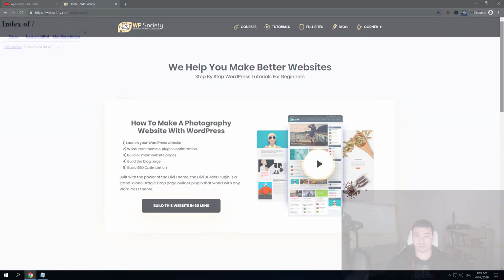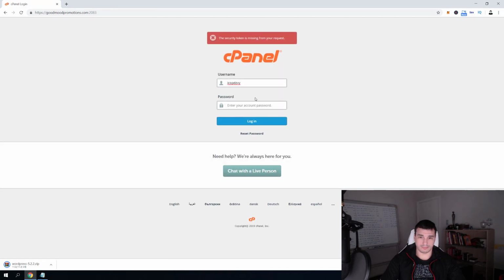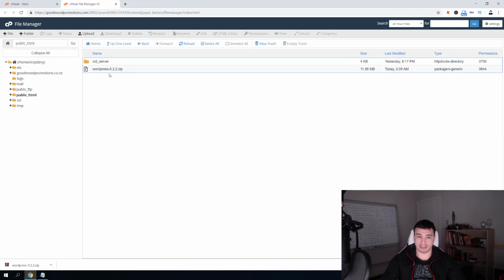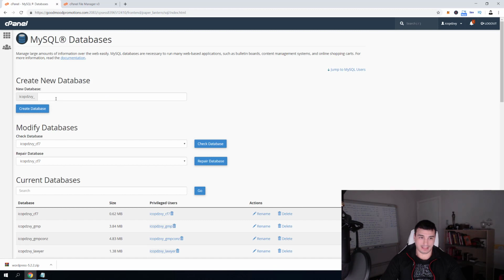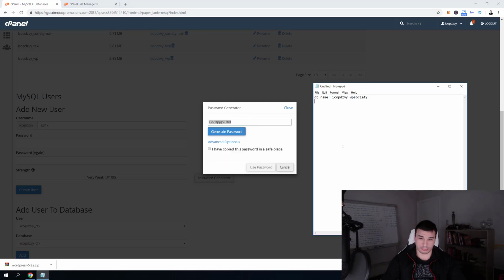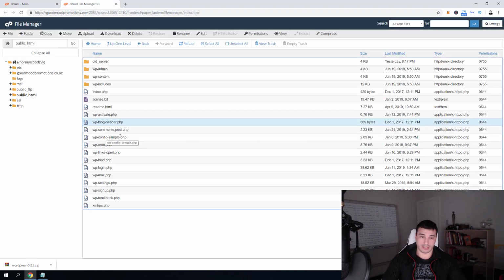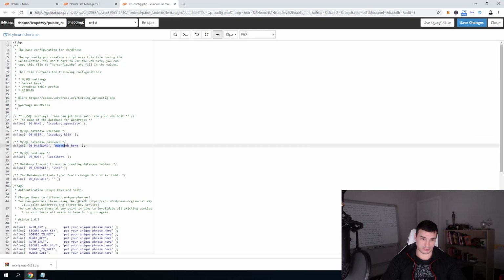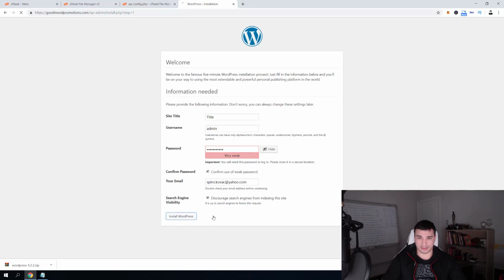How to Install WordPress in cPanel Manually | Step by step cPanel WordPress installation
In this video tutorial I'm teaching you How to install WordPress in cPanel manually. It's step by step beginners friendly WordPress tutorial!

WordPress can be installed by many different ways, one very common if you deal with more websites is though the cPanel! In this video I'm teaching my favorite way to Install WordPress, manually from cPanel.

This is a great tutorial to learn:
Install WordPress Using cPanel
Install WordPress in cPanel Manually

🤔 ABOUT WP SOCIETY 😃

WP Society YouTube channel contains Spiro's best wordpress tutorials that has now helped thousands of people around the world with their wordpress websites. This youtube channel is designed to help you make better websites .

WP Society Team!